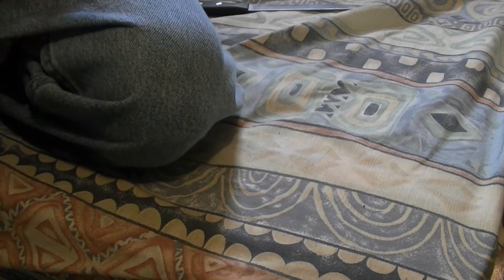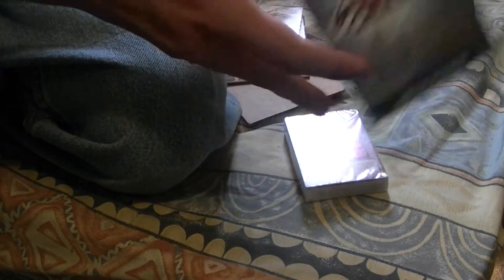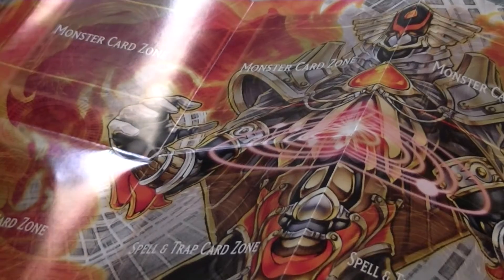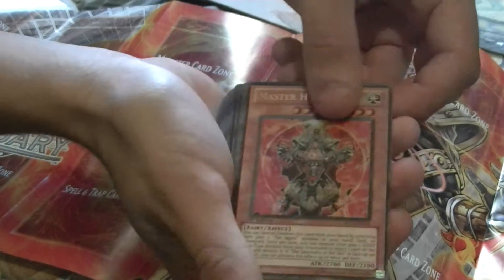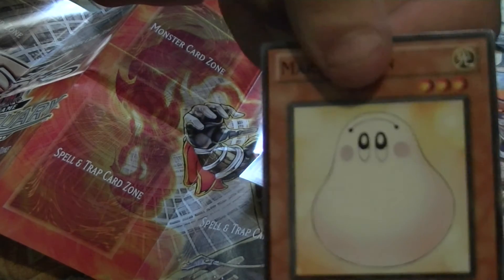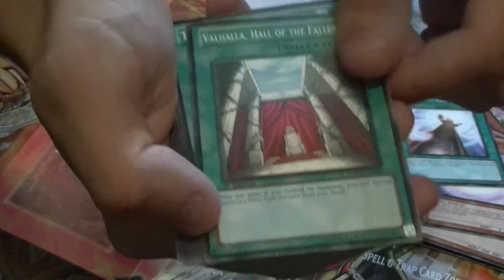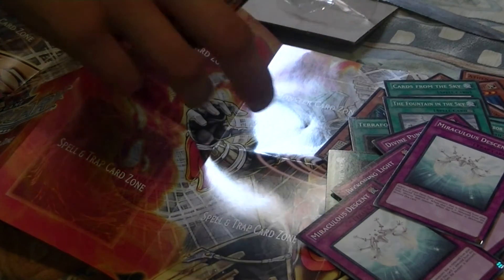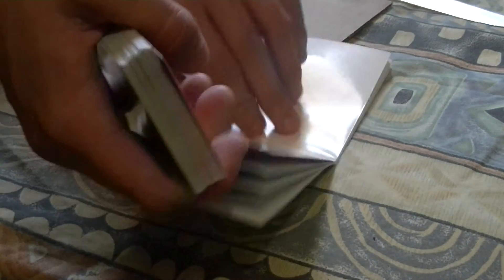opening a lost sanctuary structure deck yugioh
cool deck if you can find it pick it up at walmart for about 13 plus tax so 14 dollars canadian.
yugioh is getting bloody expensive over here.
who cares it was 1st ed and i got a bunch of staple cards